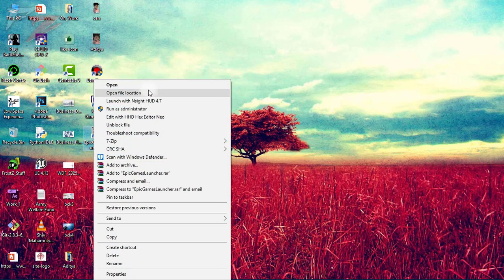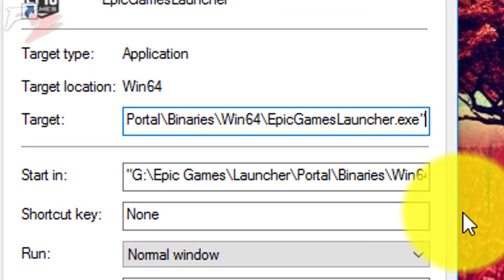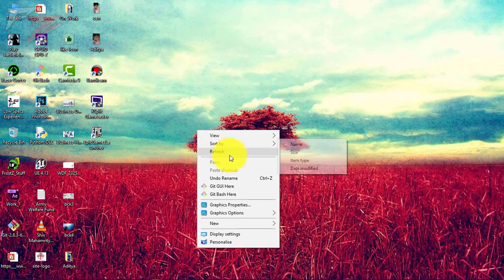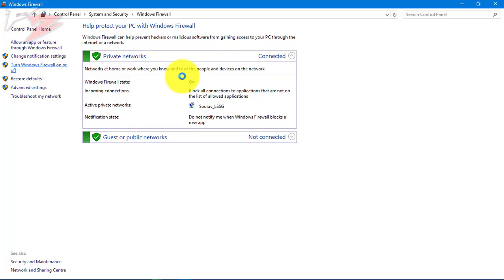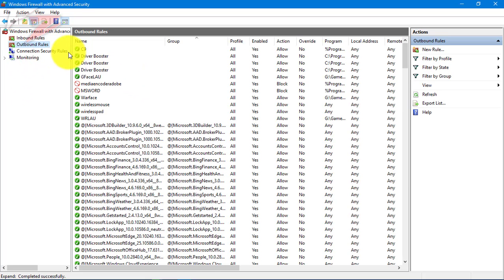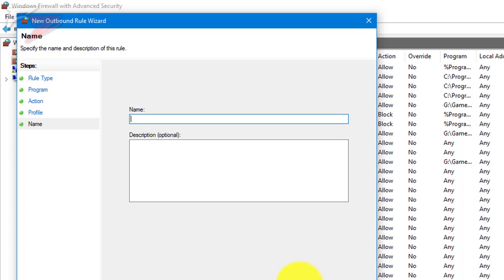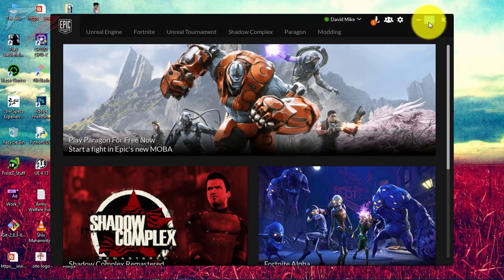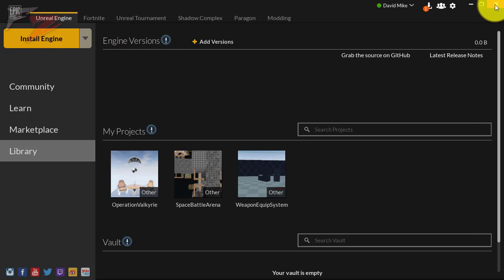Epic Games Launcher Stuck On Please Wait Fix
Today I am going to be teaching you how to fix Epic Games Launcher stuck on Please wait generally its maybe due to firewall or the internet connection so follow along.

Path Lines Used:-
 -http=wininet

- Frostz ♛